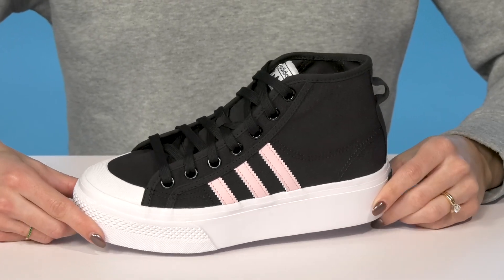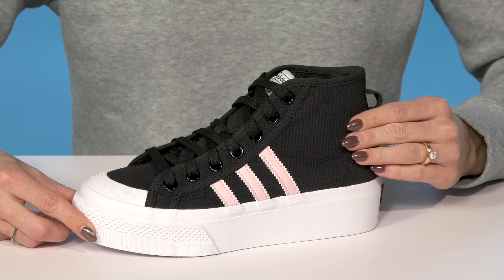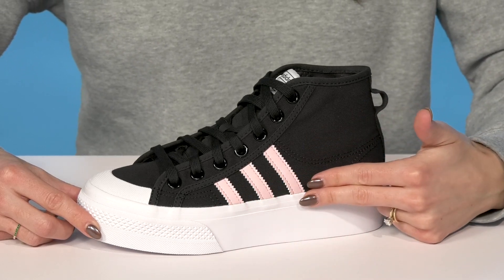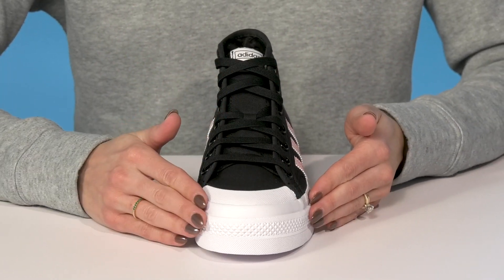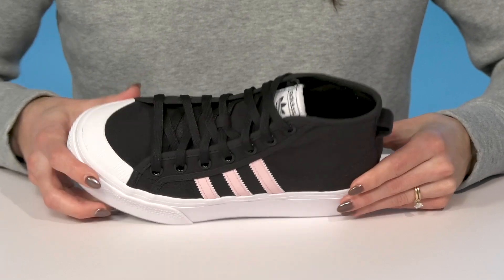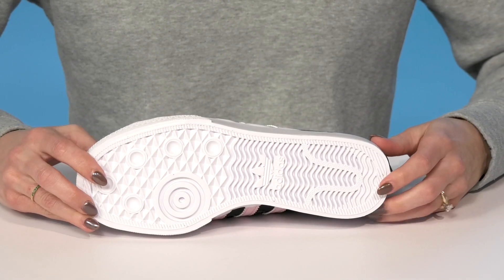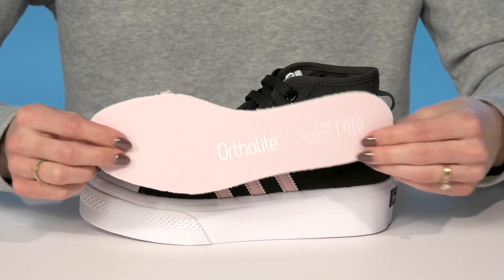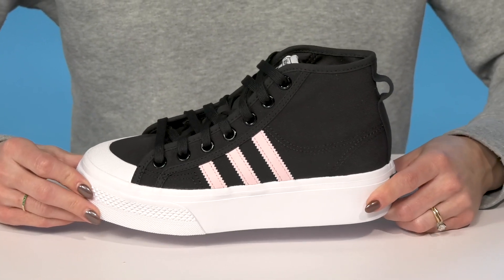adidas Originals Kids Nizza Platform Mid (Big Kid) SKU: 9814517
Transform your look wearing the adidas®Originals Kids Nizza Platform Mid Sneakers.
Textile upper made with high-performance yarn.
Classic lace-up closure.
Signature brand name logo patch on the tongue.
Rubber toe bumper.
Brand's iconic three-stripe pattern on the upper.
Rubber outsole with high traction.
Imported.